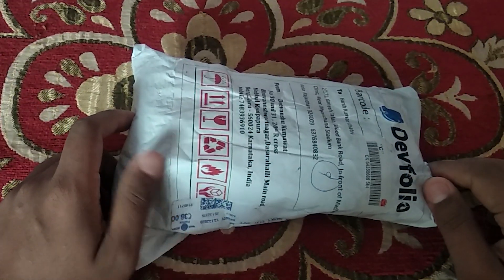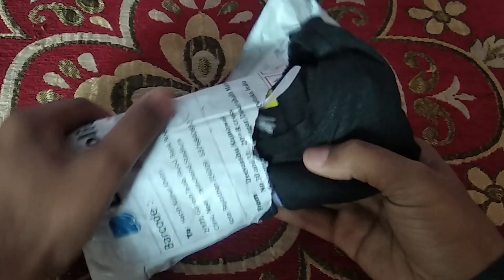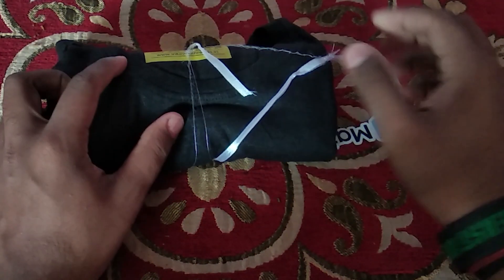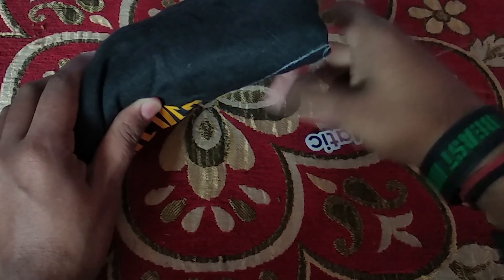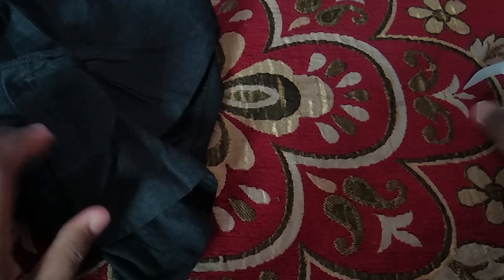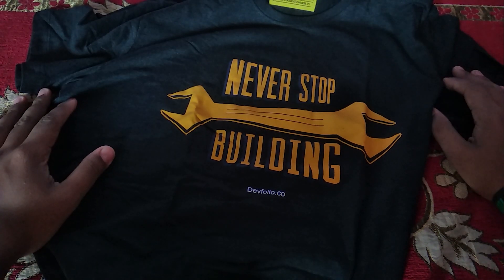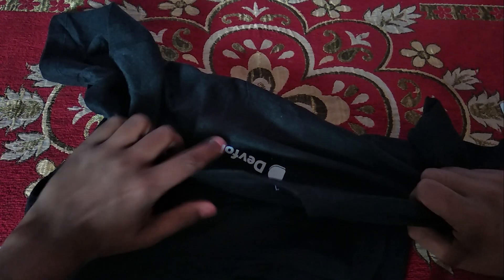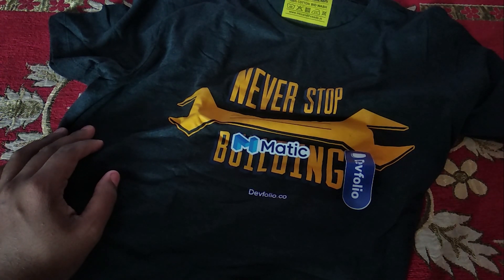Surprise SWAGS from DEVFOLIO || DEVFOLIO SWAGS UNPACKING || Harsh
Hey everyone, I am Harsh Kumar Khatri, a CSE undergraduate who loves to learn new things and explore various different tech fields.

In this video, I will be unpacking a swag pack that I got recently from devfolio. This was sent to me from the devfolio and Matic team for being a mentor at one of the hackathon's where devfolio was sponsoring.